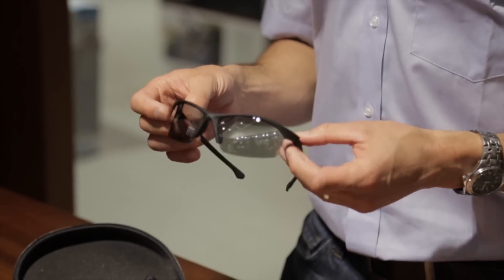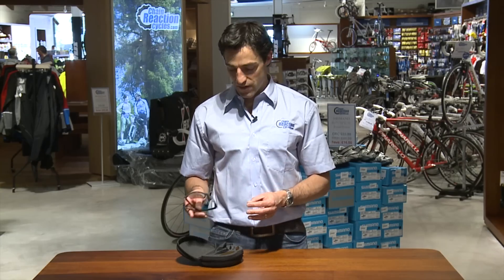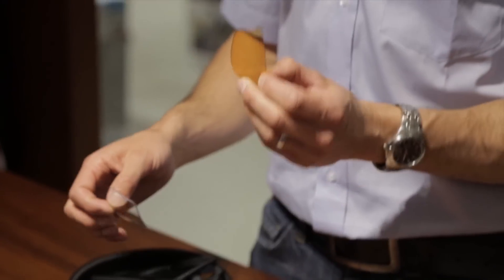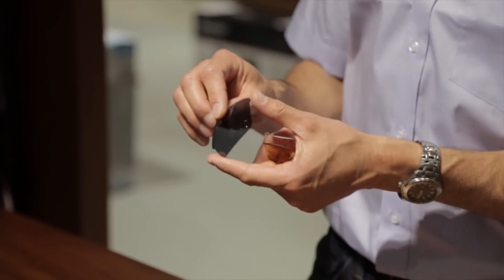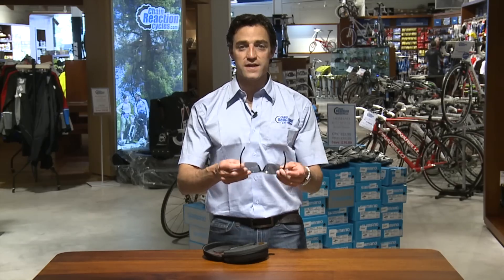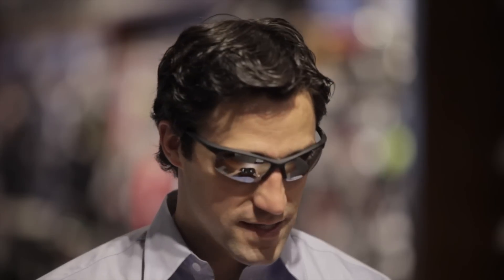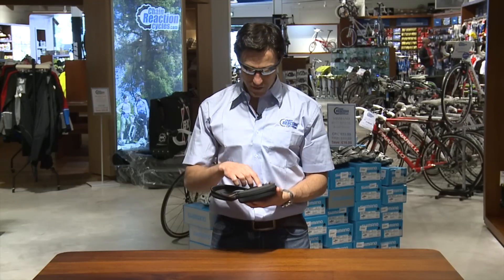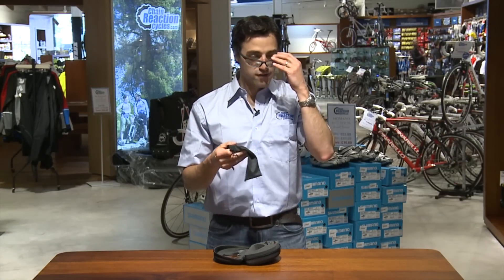Endura Stingray Glasses - 4 Lens Review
Endura Stingray Glasses

The Stingray comes with 4 interchangeable lenses to keep you ready for all year round riding. Clear lenses for night riding, Amber lenses for low light/overcast conditions, Reflective lenses mirror/smoke (shown) for normal sunny days and Dark lenses for bright sunshine.